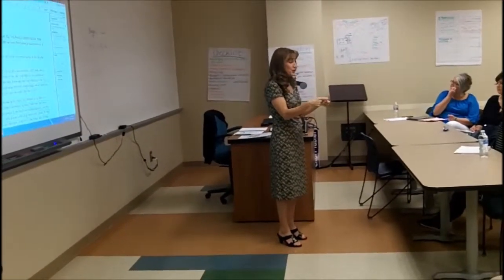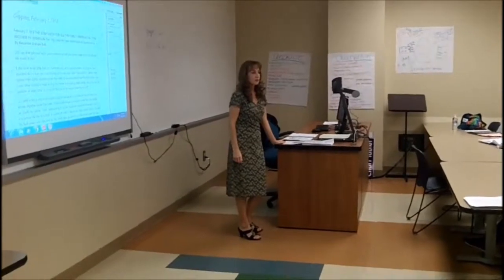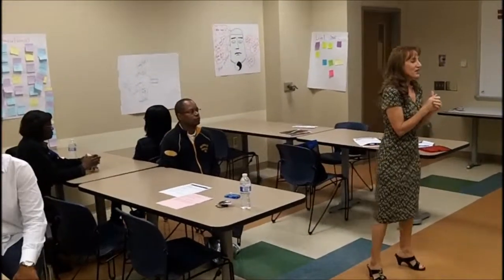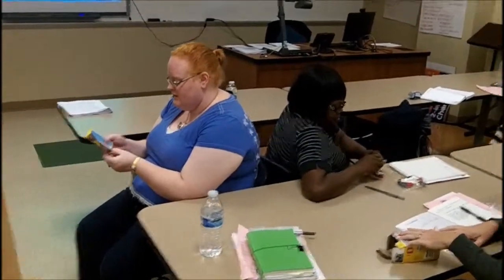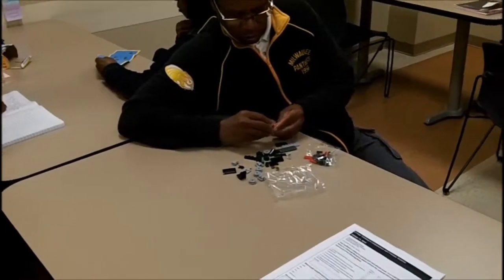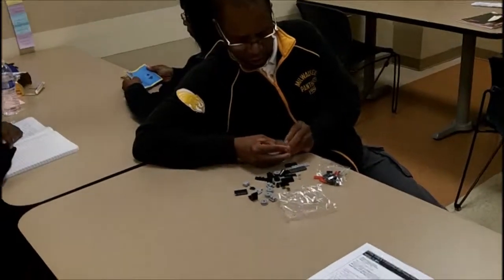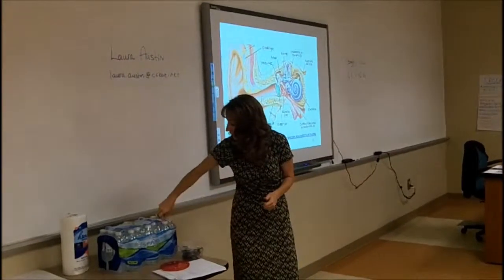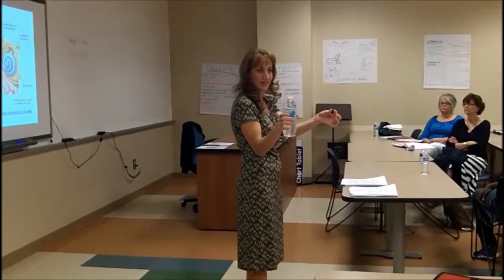STEM in Social Studies